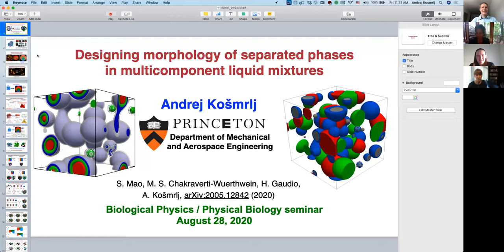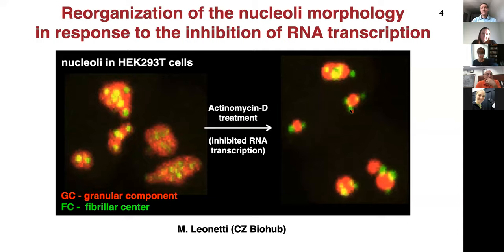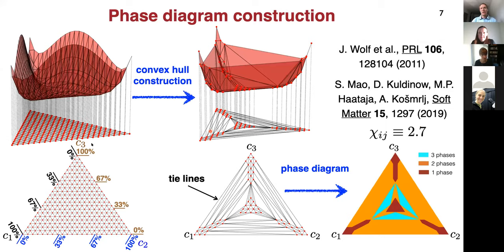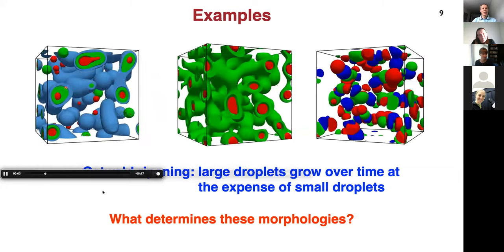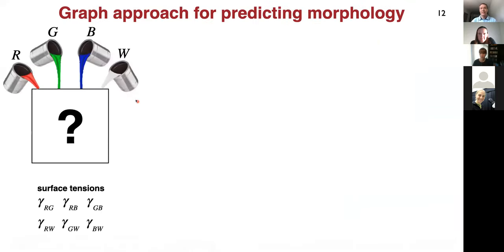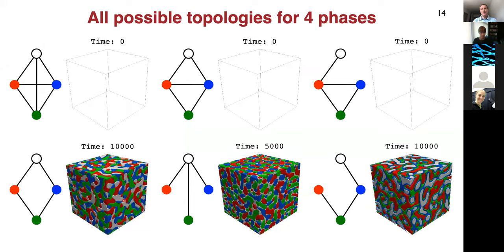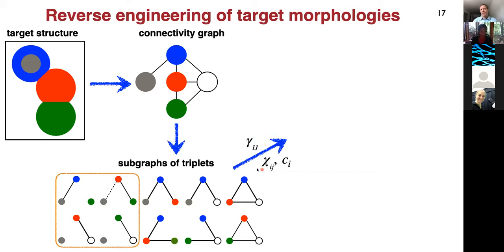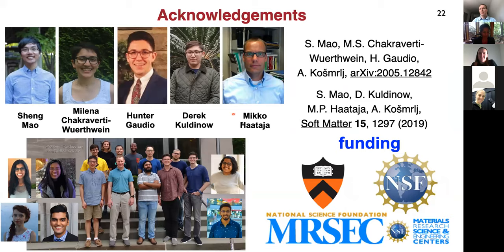BPPB Virtual Seminar, Andrej Košmrlj, “Separated phases in multicomponent liquid mixtures”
Friday, August 28th, 2020
Prof. Andrej Košmrlj
Designing morphology of separated phases in multicomponent liquid mixtures